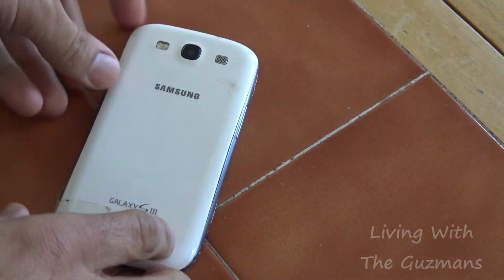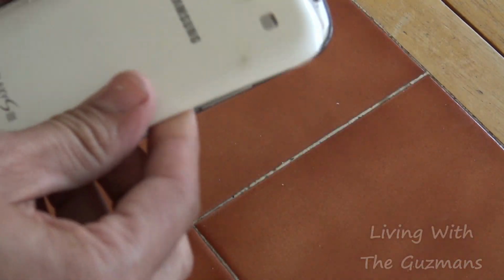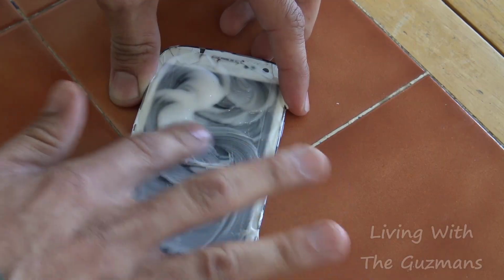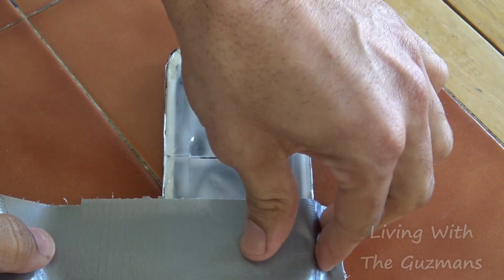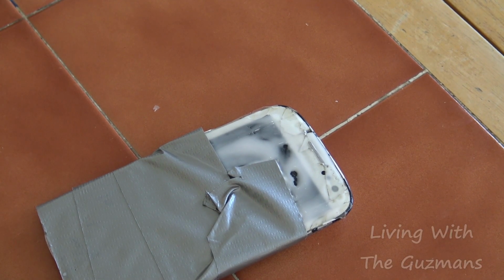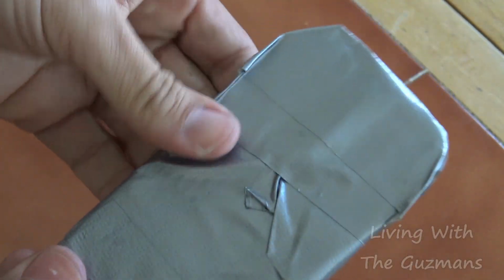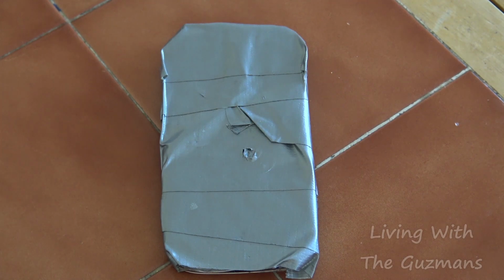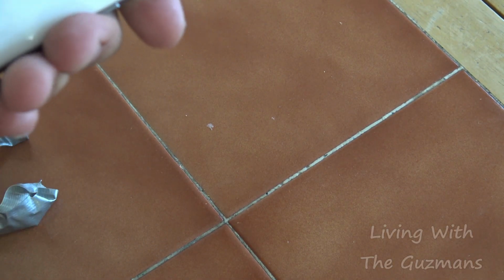HOW TO FIX ANY CRACKED CELLPHONE SCREEN FAST AND EASY!*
We are a cool couple and we make vlogs, parodies, movie shorts and all kinds of crazy videos here on YouTube.